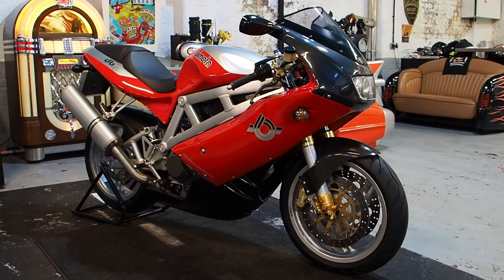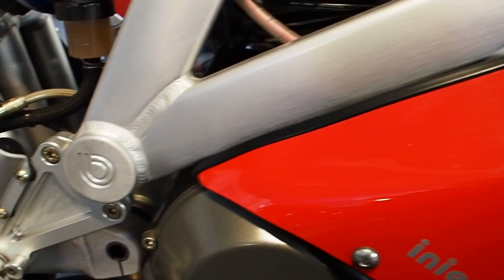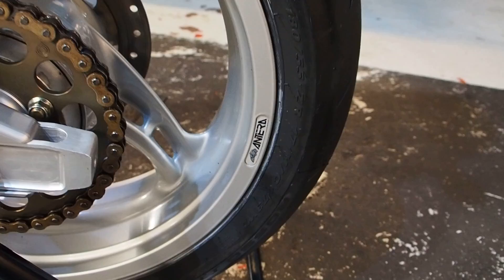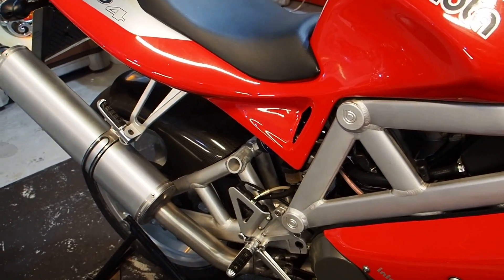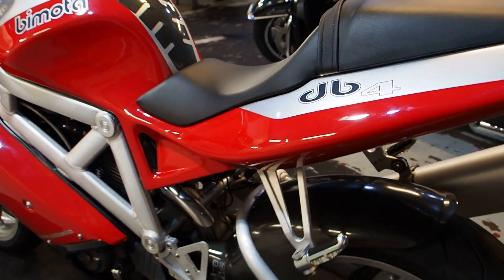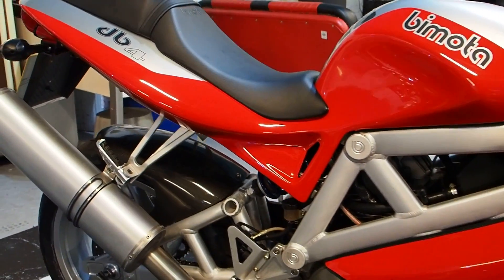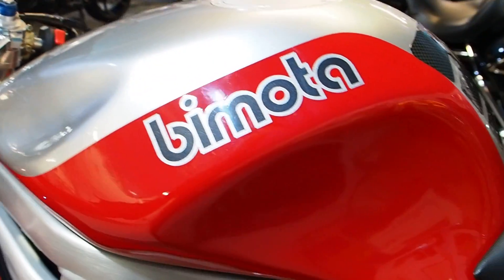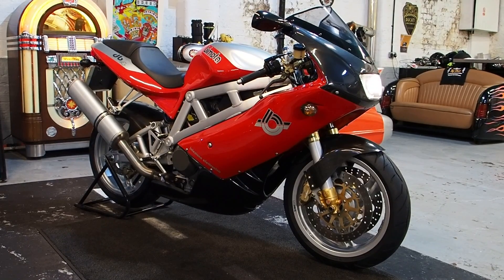Bimota DB4 ie 10k miles stunning rare bike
Our gorgeous Bimota DB4 ie, Taken in P/x that I Matt rode down to deliver a Multistrada and rode this beauty around 800 miles home via the backroads from Mid/Southern France an absolute pleasure and a memory that will stay with me forever ,whoever gets this bike is a lucky guy and should consider it as one of the great treasures